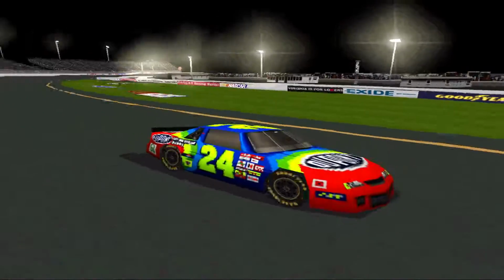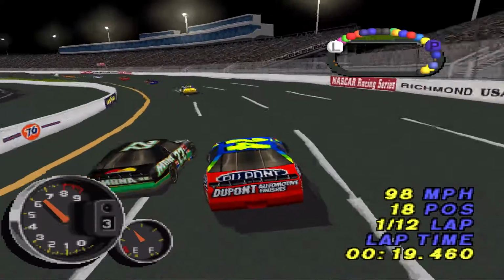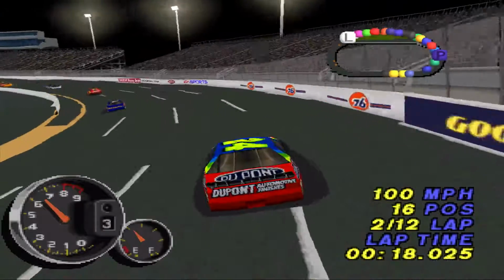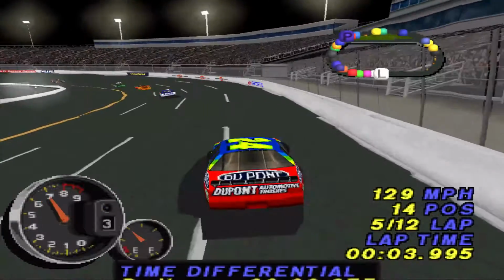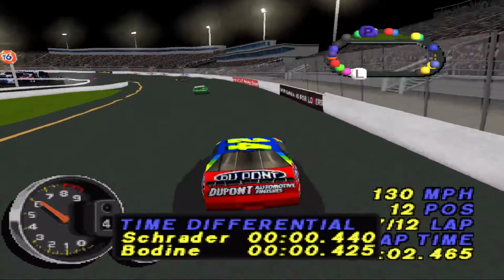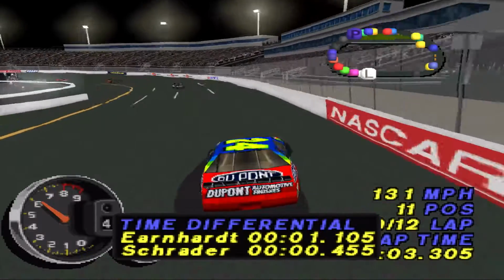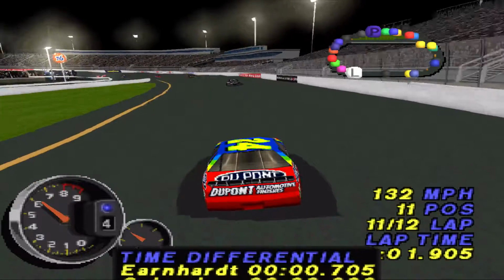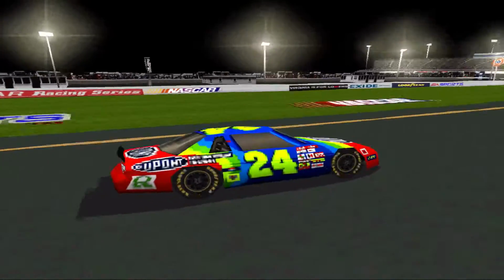Nascar 99 PS1 Championship Season 16 Richmond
Exide NASCAR Select Batteries 400 @ Richmond